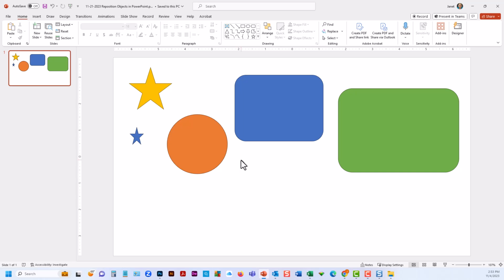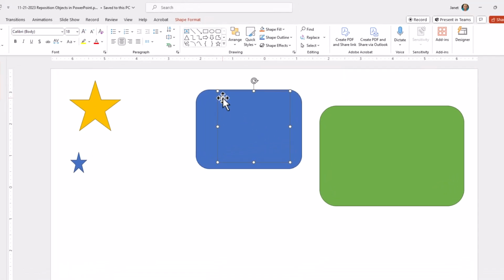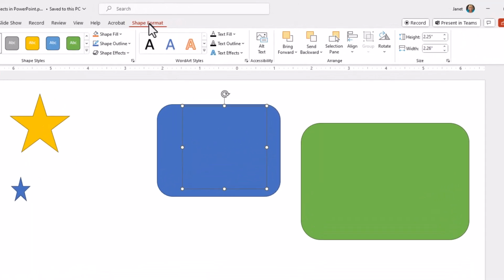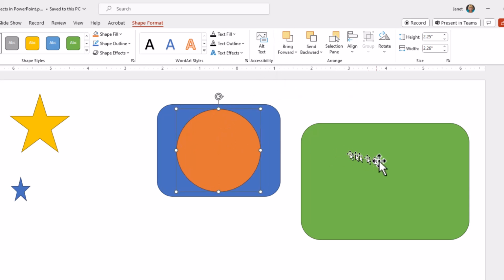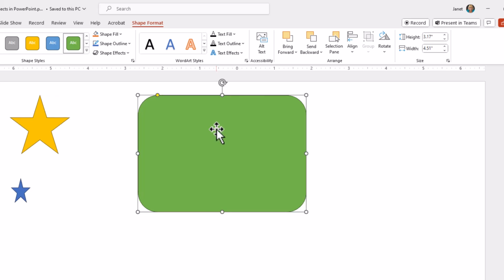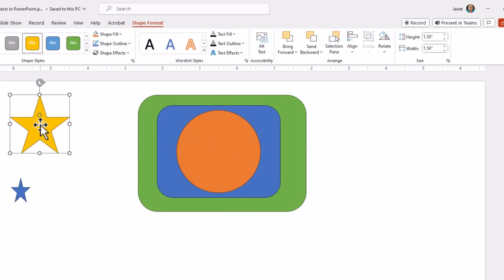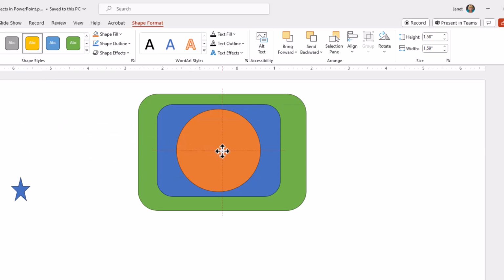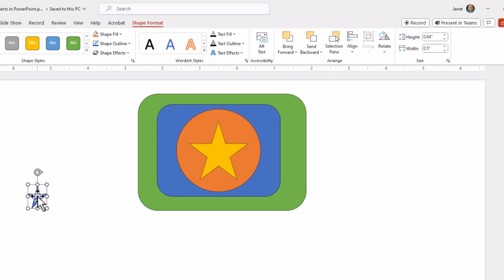PC PowerPoint Objects Reorder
🖥️ PC Transform Messy Slides into Masterpieces!
Ever struggled with overlapping shapes or images in PowerPoint? It's frustrating when important details are hidden behind other objects, leaving your slides looking cluttered and chaotic. What if there was a simple trick to make your presentations polished and professional?

In just 60 seconds, we’ll show you how to master object layering so your slides stand out—and your message shines through.